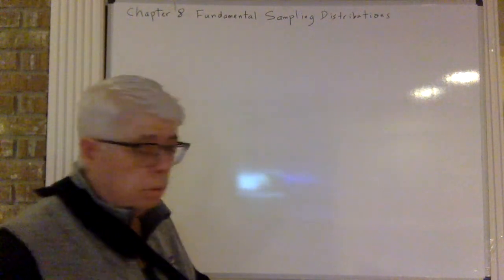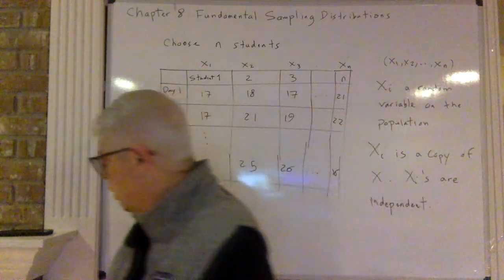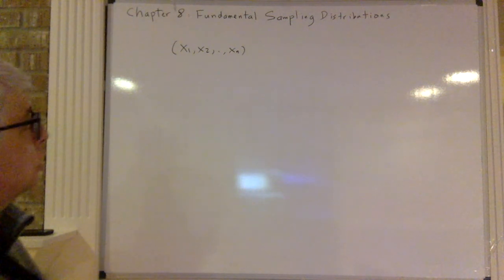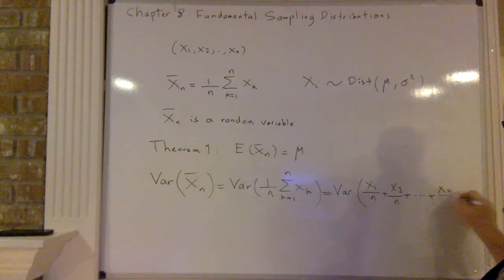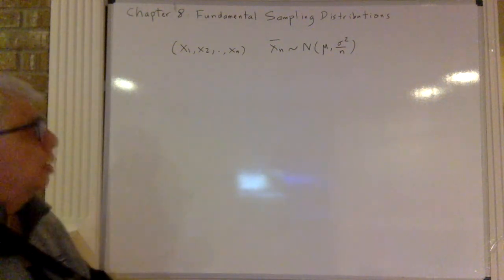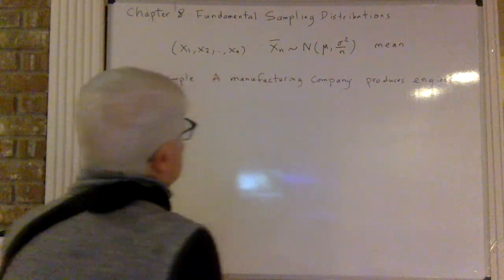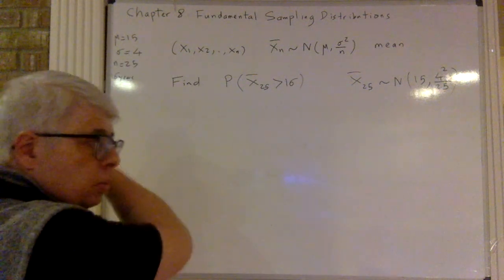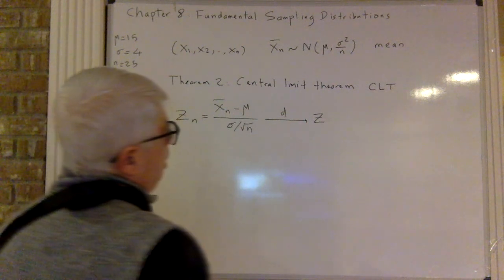Fundamental Sampling Distributions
Math 2400 - Prob. and Stat with Calculus.